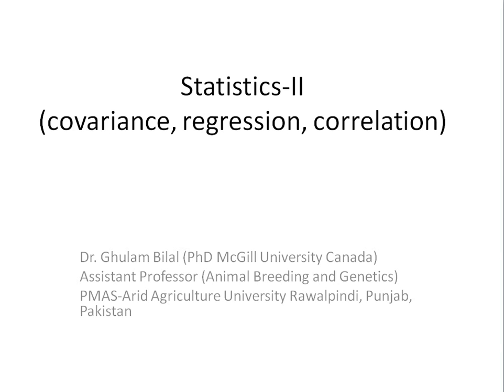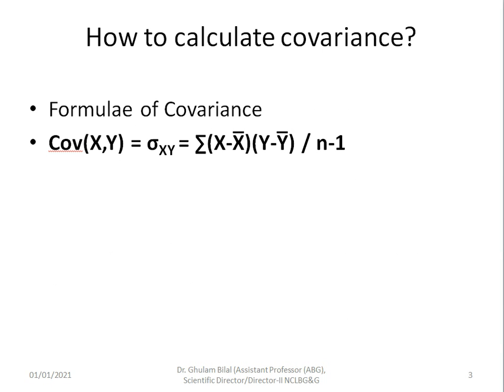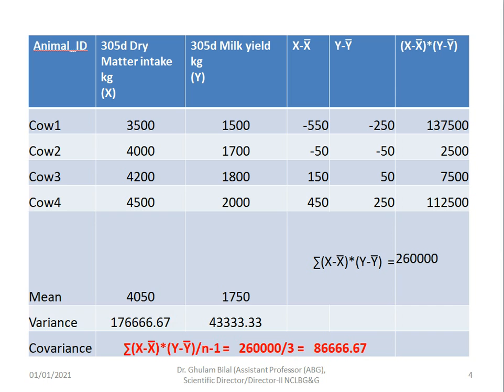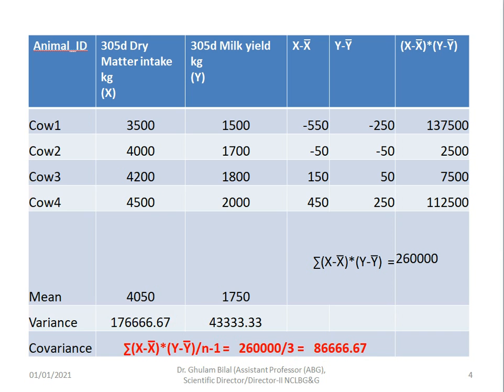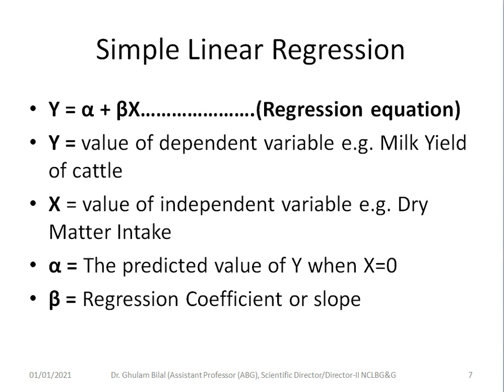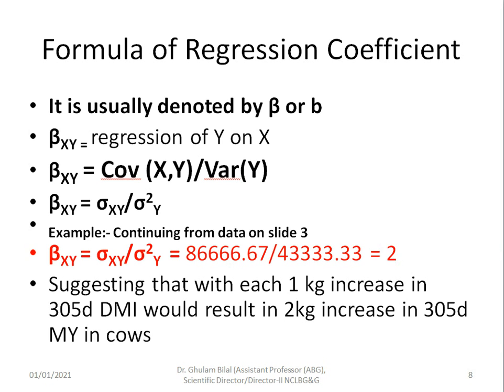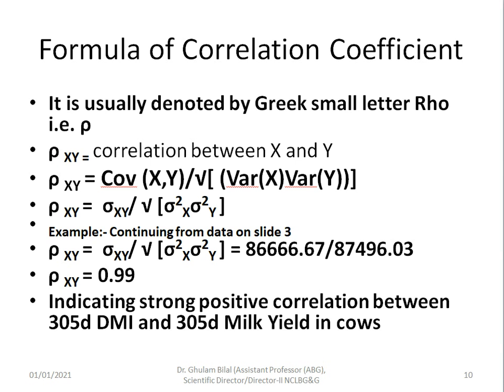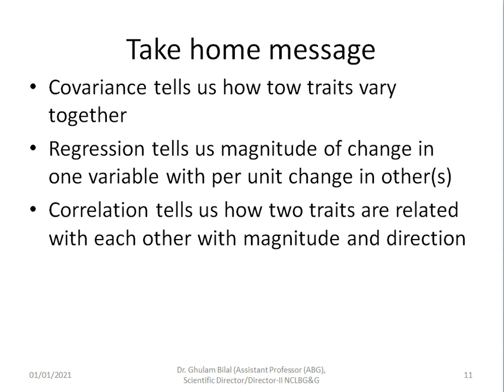Statistics-2 (Covariance, Regression and Correlation)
This video explains the concepts of covariance, regression and correlation and simple ways of estimating and interpreting.